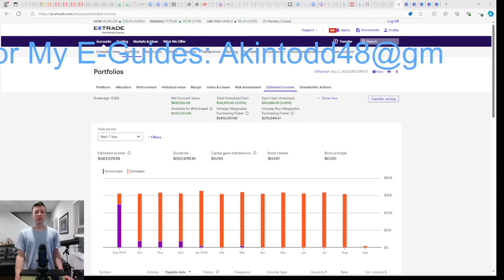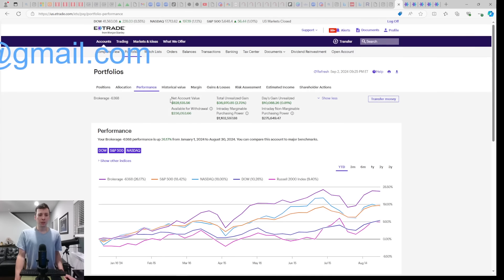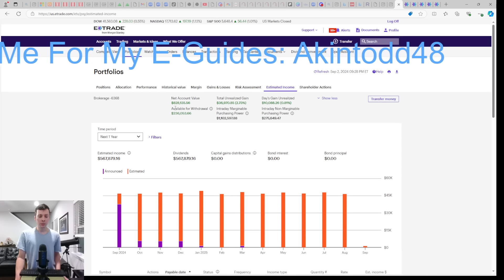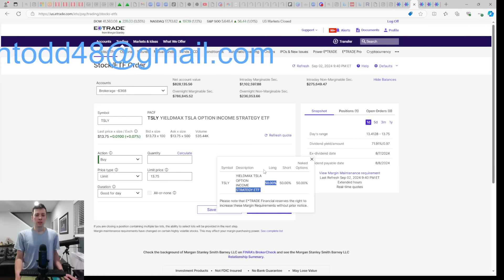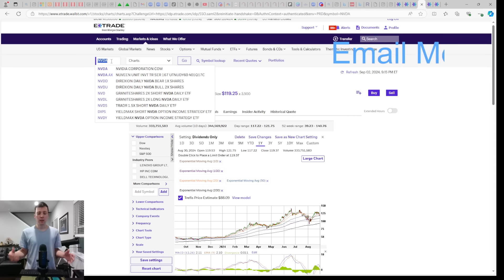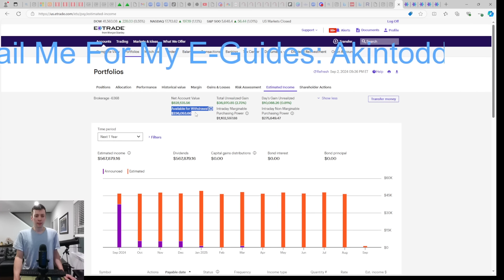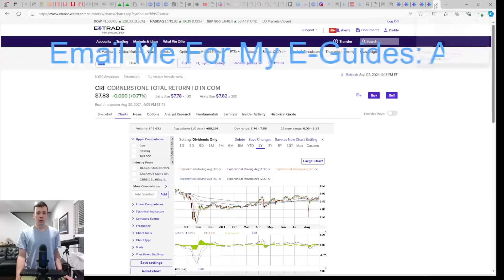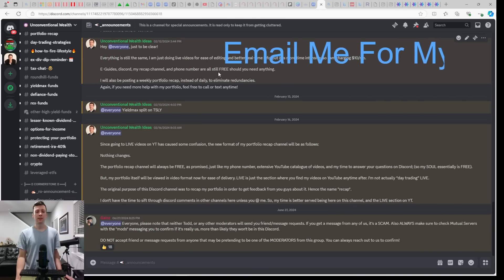*NEW* Ways To Boost TSLY & NVDY Gains (Yieldmax Covered Call Dividend ETFs TSLA & NVDA)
Today I’m sharing two new ways to boost income and performance gains with Yieldmax funds TSLY and NVDY, which are covered/synthetic call funds on TSLA and NVDA.

These high-yield dividend funds, plus some margin power that everyone is granted in their brokerage account, helps us earn over 400K/YR in dividends and live the FIRE lifestyle.

(FIRE means financially independent retire early).

Purchasing my E-Guides comes with my phone number and a free link to discord, for life, where I alert you of the Cornerstone rights offering announcement and track my 400K/YR dividend portfolio when I’m not making videos on YouTube.

My margin E-Guide teaches you about hedging and the power of “maintenance” should you ever need to live freely out of your brokerage account, without a 9-5.

Beware of spam. I’m not selling anything except my information on living without a 9-5, which I notify you of through email, YouTube videos, or the Discord announcement board.

No selling through my DMs in Discord!